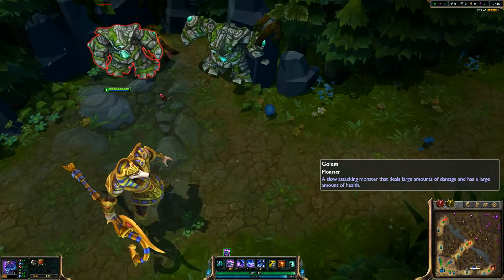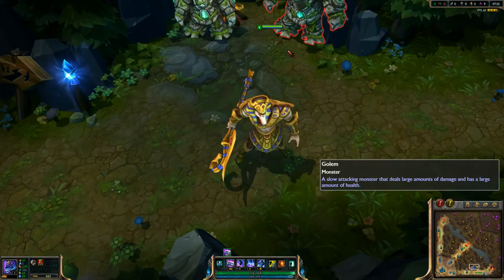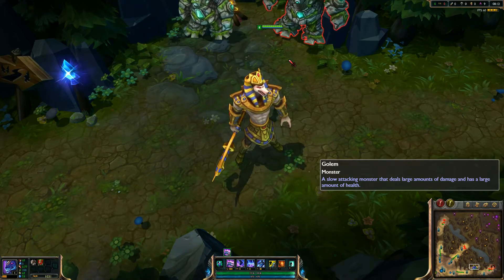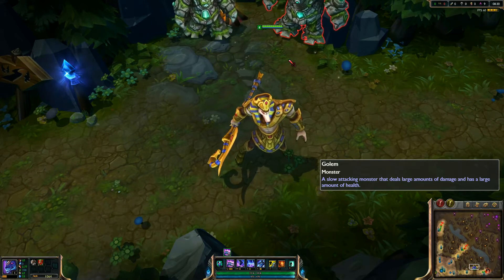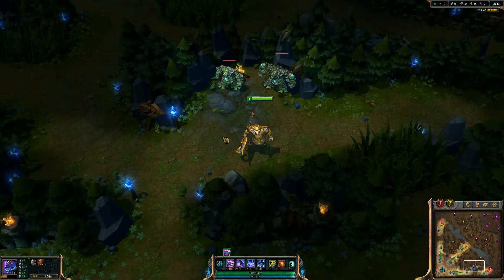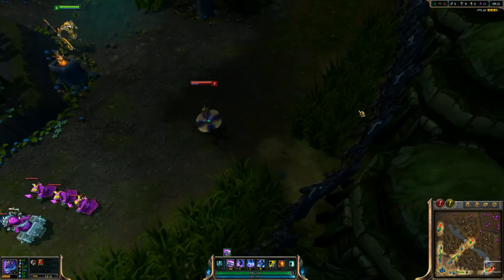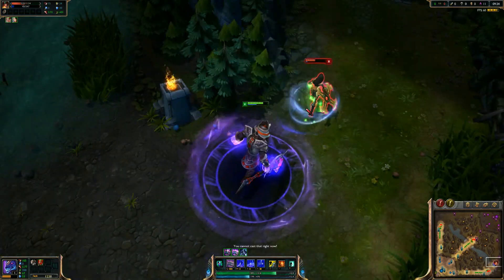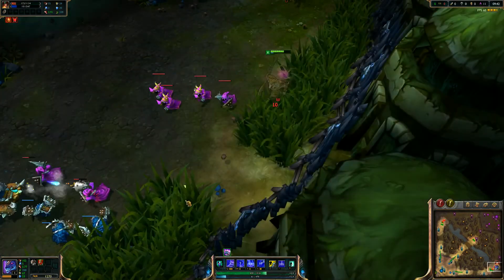LoL - Pharaoh Nasus visual Update -Rework preview -Champion spotlight - with commentary - [1080p HD]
First look at Pharaoh Nasus skin visual rework on PBE! Changes across all his animations. Pretty good work indeed!